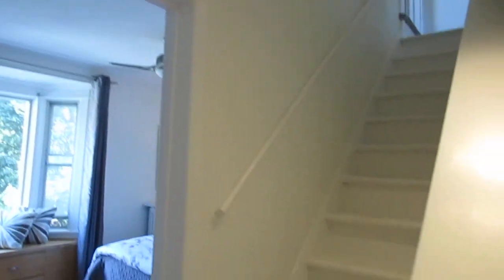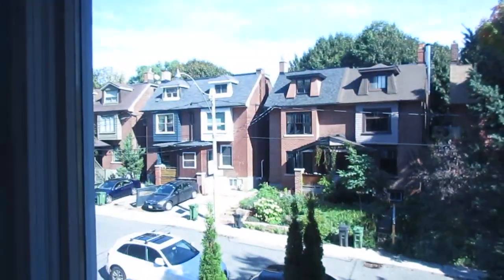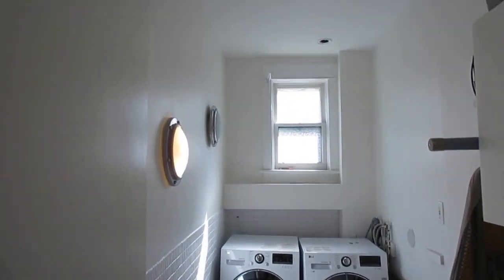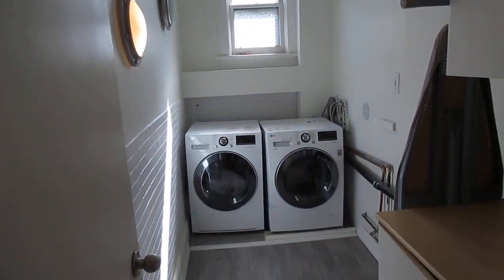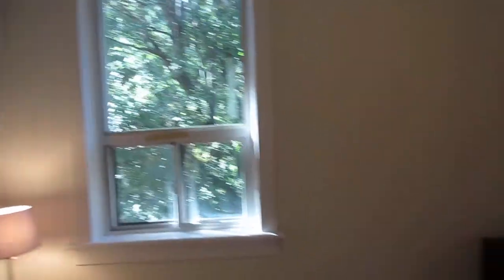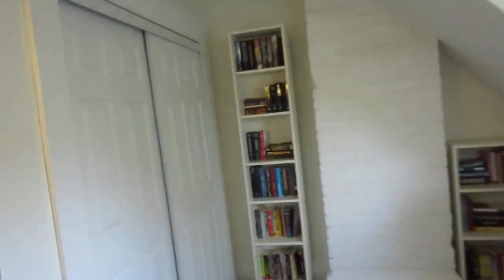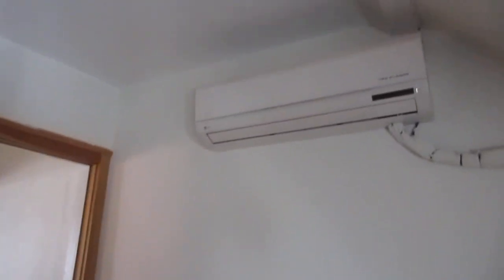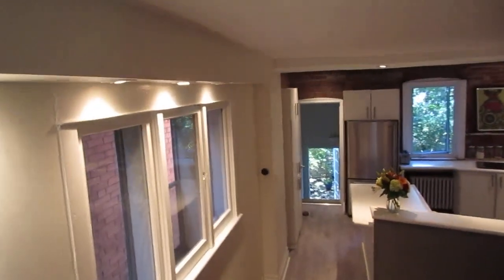22 Ridley Gardens | 2nd & 3rd floor | High Park/Roncesvalles Village | Toronto Real Estate For Sale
Super Spacious High Park/Roncesvalles Semi! Video 2 of 2

This open concept, extensively updated, 2.5 storey, 4 bedroom, 2 full bathroom family home is move in ready! Located on a quiet and tight knit cul-de-sac, this is a warm and welcoming community in which to raise your family. Enjoy watching your kids safely play road hockey, ride bikes with friends and the annual street party (complete with water balloon fight). The sellers have absolutely loved the camaraderie of their neighbours and living on this extra special street.

Live in the highly desired High Park and Roncesvalles Village neighbourhood, just steps to coveted Garden Avenue Public School! Just a couple of blocks to High Park, the shops of Roncy, public transit, St. Joe's Hospital, Lake Ontario and the Martin Goodman trail.

Highlights:

Combination of character & charm along with plenty of major renovations to layout and mechanicals for today's lifestyle.

*Enclosed sunroom is the perfect spot to store strollers, leashes, muddy boots and outerwear. Or hang out with an evening drink!

*Open concept main floor plan - keep an eye on the kids while preparing meals, or entertain in style!

*Cool kitchen with stainless appliances, and exposed brick accent walls

*Walk-out from the kitchen to the back deck and serene patio with privacy fencing & mature trees.

*Bonus 2nd floor laundry with storage & folding space.

*Large spa size family bathroom with separate shower & jacuzzi tub.

*2605 square feet (including the lower level)

*Large finished lower level - with separate entrance, 3 piece bath and tons of storage space. Excellent rec room with potential to convert to in-law/nanny/rental suite.

Julie Kinnear, Jennifer Palacios, Holly Chandler, Tyler Delane, Lisa Taliano
Sales Representatives